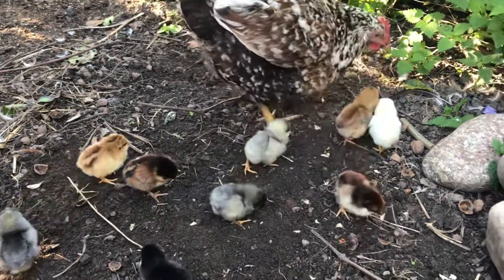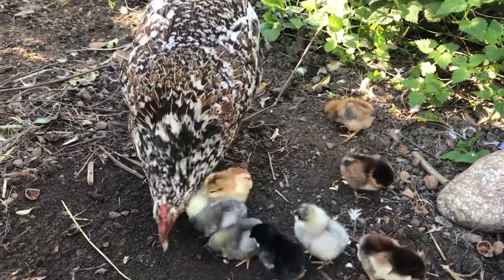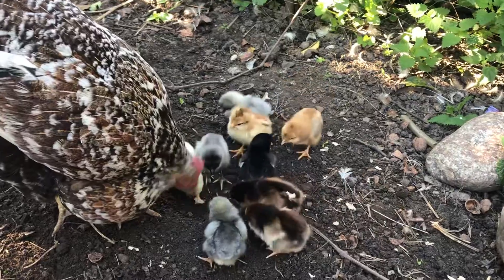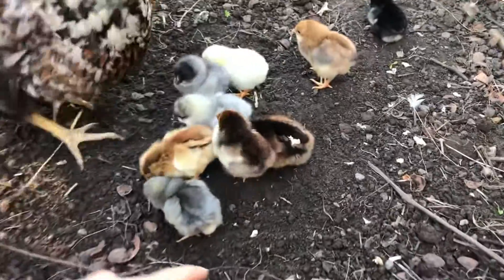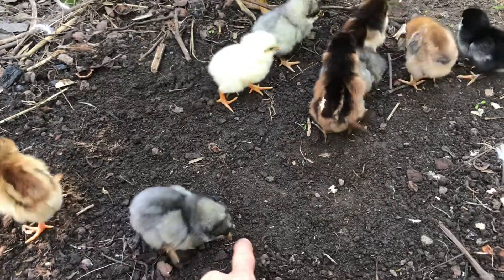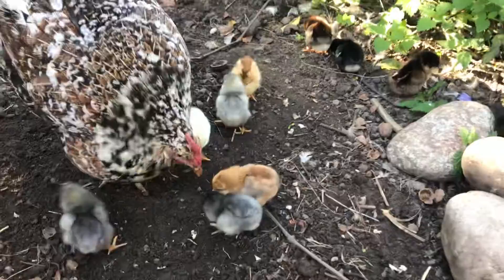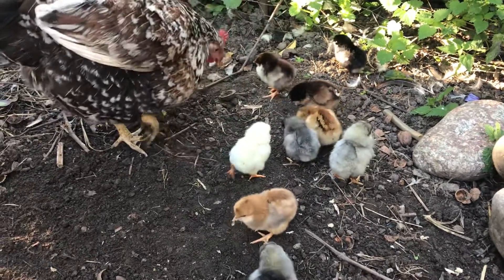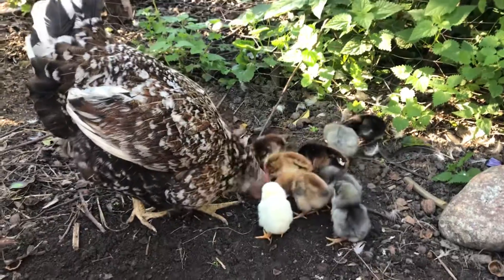Hühner Vorteile der Naturbrut erläutert von Nora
Auch kann die Henne den Küken ein viel größeres Spektrum an Nahrung zeigen.